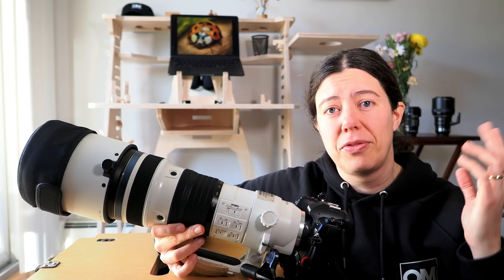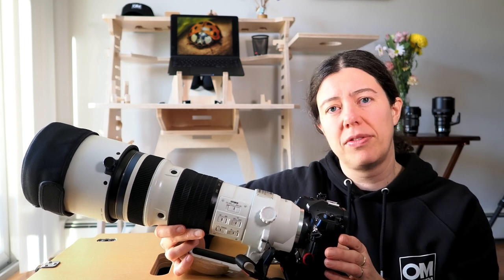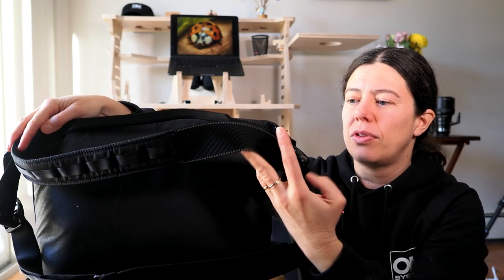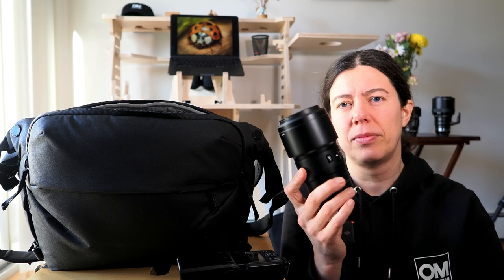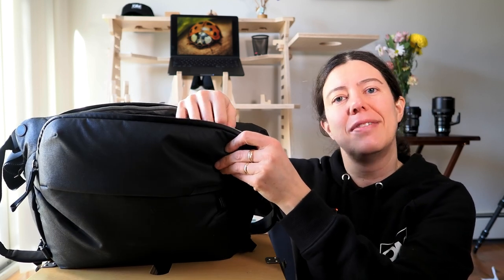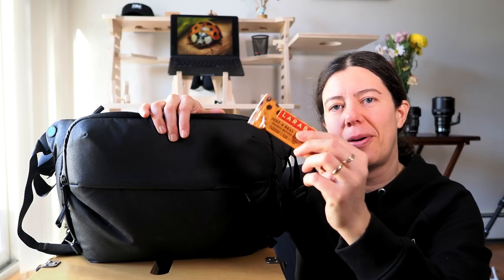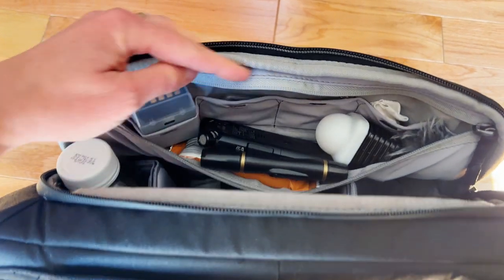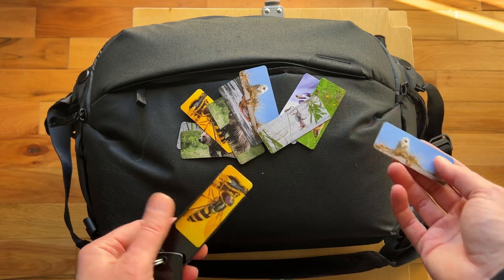What's in my daily camera bag in 2023?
For this week's video, I share with you what I carry in my daily camera bag in 2023. Lots of changes due to my new macro lens and diffuser. Look forward to discussing this topic with you.

Lenses
Macro lens: